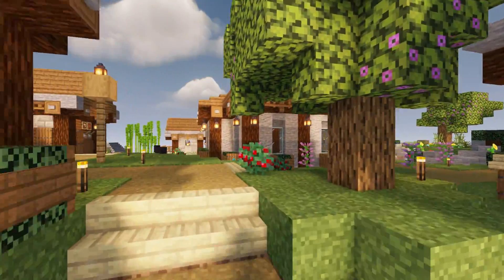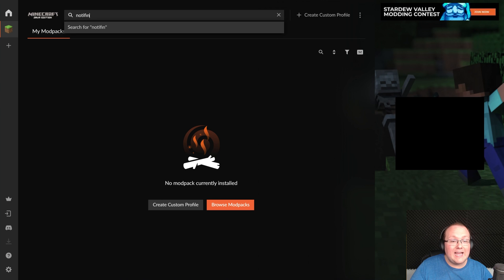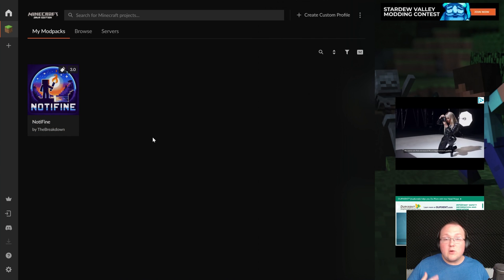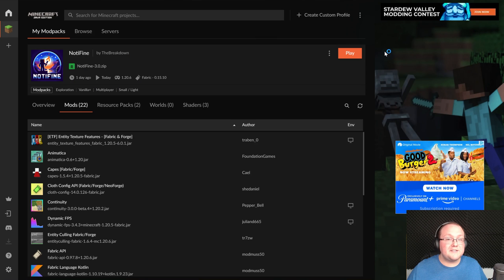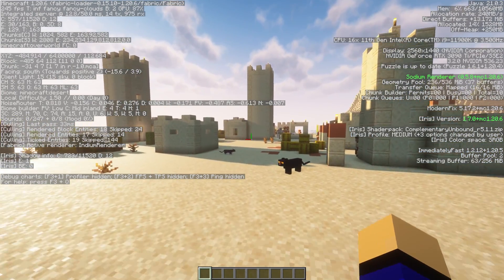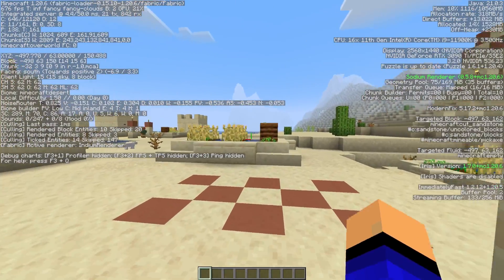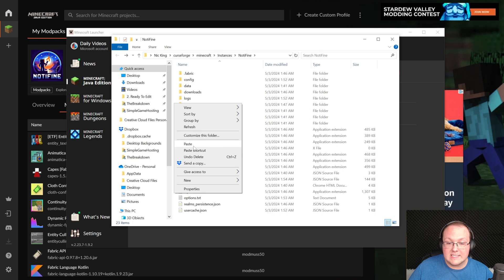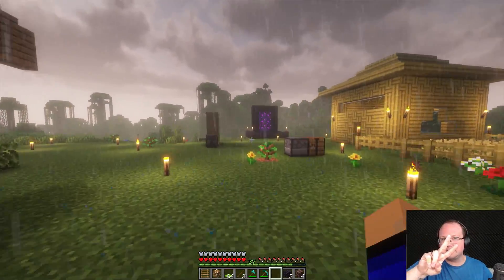Optifine 1.20.6 Alternatives!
Do you want Optifine 1.20.6’s features even if Optifine hasn’t updated? Well, in this video, we show you how to get all Optifine’s features using Optifine alternative mods in 1.20.6. You can find all of the Optifine alternative mods in the description below, but we also have a modpack called NotiFine that has all of these mods in features combined to make it easier for you to install!

About this video: Optifine is one of the most popular Minecraft mods ever made. However, it can take some time for Optifine to update to new versions. Thus, we made this video featuring Optifine 1.20.6 alternatives with the goal of giving you the ability to Minecraft 1.20.6 Optifine features without having to download and install Optifine itself.

There are two primary ways to do this - using the OptiFine alternative mods we have linked in the description yourself and installing those using the Fabric mod loader, or by using the NotiFine modpack to get Optifine parity as quickly and easily as possible.

No matter what option you decide to use, you will be able to get OptiFine like features in Minecraft 1.20.6 including shaders, higher FPS, and even things like capes and zoom. Some of the main mods that achieve this are Sodium for performance, Iris Shaders to get shaders, and dynamic lights, the connect textures texture pack, and even the zoom mod.

However, the easiest way to get Optifine 1.20.6 featuers is using our modpack NotiFine. This has all of the mods linked above and more to focus on increase your FPS as much as possible while still having shaders and other 1.20.6 Optifine quality of life features.

You can download NotiFine on both CurseForge and Modrinth, and we have links to the modpack on both modpack launchers in the description above. The modpack has the same Optifine alternative mods installed no matter what platform you use.

Just simply search for “NotiFine” in the CurseForge or Modrinth installers and download the pack. You can move your singleplayer worlds over from vanilla Minecraft by copying the saves folder from your .minecraft folder into the NotiFine folder created by the modpack installer.

Once you are in-game, NotiFine will have shaders enabled by default and be setup to get the most FPS possible while using shaders. However, if performance and getting more FPS is your primary goal, you will want to go to “Options”, “Video Settings”, and “Shader Packs” and disable shaders. This will result in a significant FPS boost.

It is not uncommon to get more FPS using our 1.20.6 Optifine alternative modpack than with normal Optifine. I have gotten over 2,000 FPS when running NotiFine as bare bones and performance focused as possible. It is also possible to get a consistent 60FPS while using shaders with NotiFine, which is a great performance target with shaders especially if you don’t have a super modern PC.

At this point though, you know about the Minecraft Optifine 1.20.6 alternative mods. If we did help you download and install the OptiFine alternative modpack NotiFine and start using Optifine’s features in Minecraft 1.20.6 without Optifine, please give this video a thumbs up and subscribe to the channel if you haven’t already. It really helps us out, and it means a to to me. Thank you in advance!